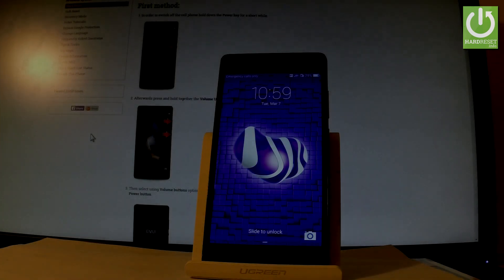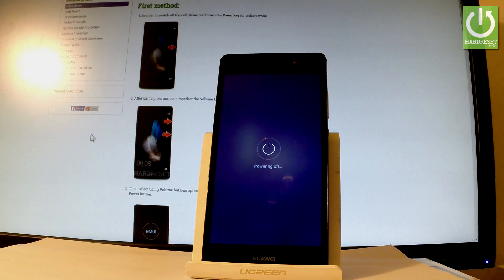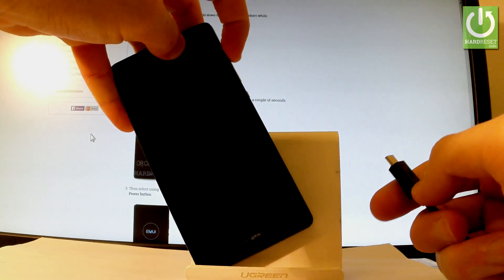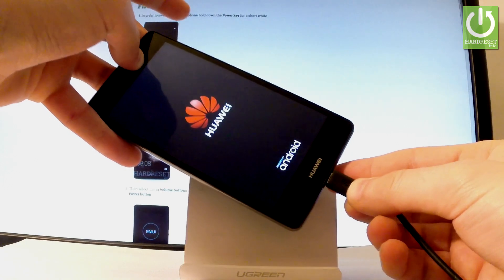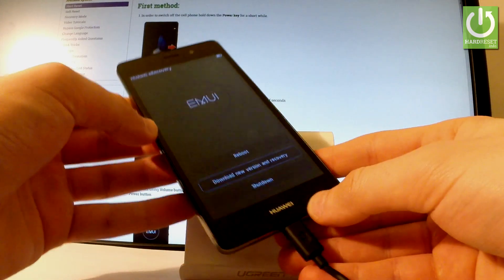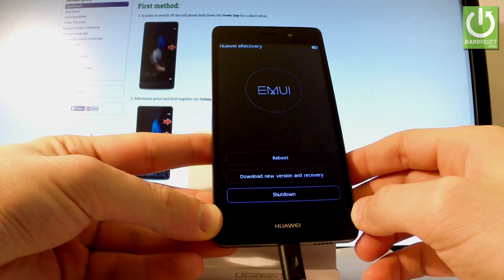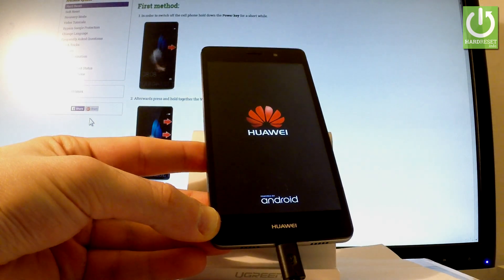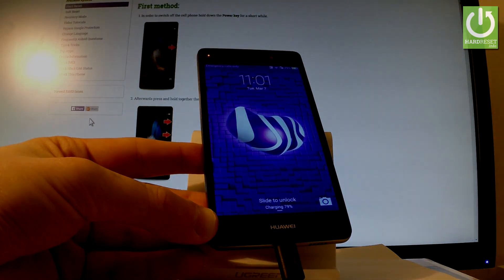HUAWEI P8 Lite Recovery Mode / Enter & Quit Recovery / Recovery Options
How to boot into recovery mode? How to open recovery mode in  HUAWEI P8 Lite? How to use recovery mode? How to exit recovery mode in HUAWEI P8 Lite?

 HUAWEI P8 Lite has built hidden recovery mode. Check out how to enter the recovery mode and how to use advanced features.  From the  HUAWEI P8 Lite recovery options you can accomplish hard reset / factory reset operation.